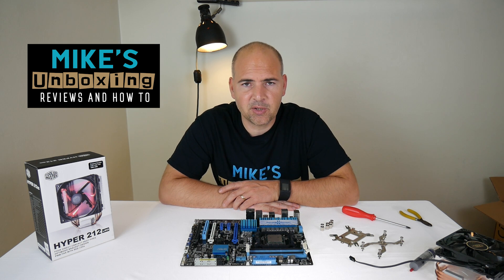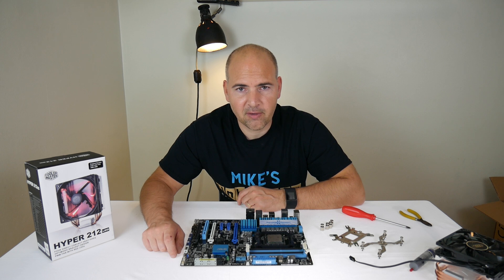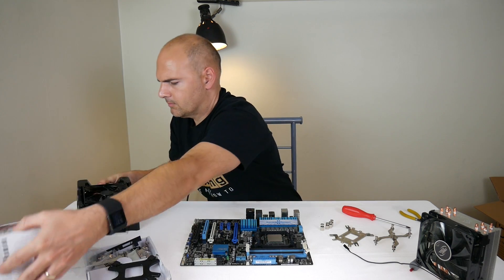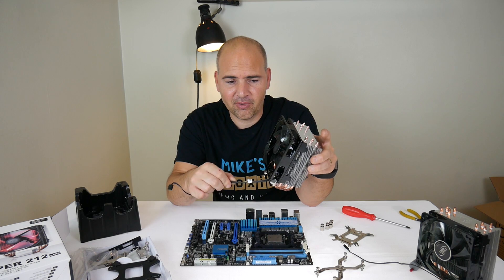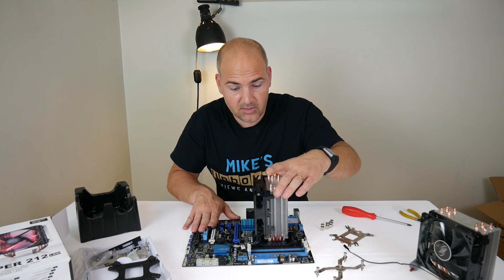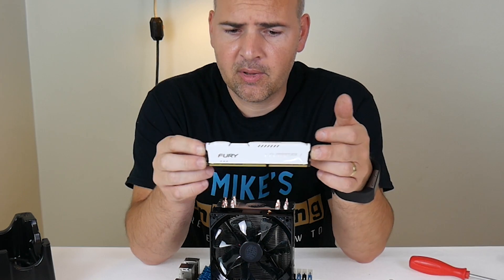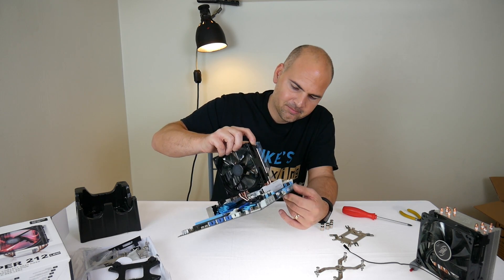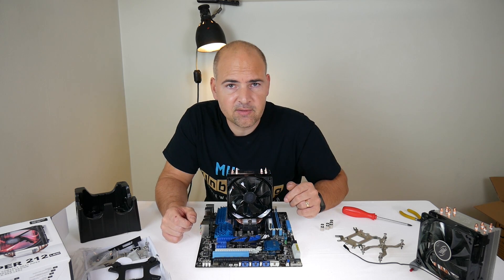COOLER MASTER HYPER 212 LED AM3+ & AM4 NEW Installation Review.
Amazon Local
Ebay UK
Ebay US
Ebay CA
Ebay AUS

Please be aware this was the ORIGINAL version of the cooler and LATER models had a NEW STYLE back plate and NEW DESIGN plastic stand off retainers that allowed vertical mounting.

A number of you have messaged me to let me know I did it wrong! Simple answer is, at the time of release and making the video, the kit would not allow that method of mounting. But thanks to those who have pointed this out.

Cooler Master Hyper 212 LED, a classic go to CPU fan now made to be a little better! Find out why in the video.

This is the upgraded verson of the Classic 212 and 212 EVO from Coolermaster. They have kept the design and fan spec almost exactly the same. If you put them together you would find it hard to tell them apart. The big difference is the new AM4 Ryzen mountings. This makes the 212evo a serious contented for best Ryzen cooler or Best AM4 CPU Cooler.

If you have had this type of cooler before, you will know that it can be a real pain to install, but now for AMD users they have made things a lot easier.

Watch the video to find out how easy it can be. Not quite perfect, but a lot better!